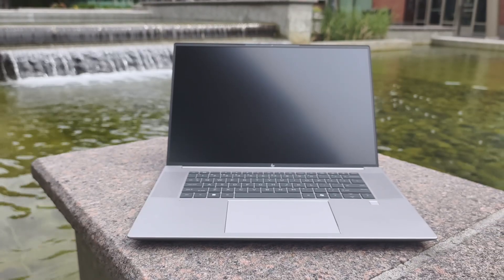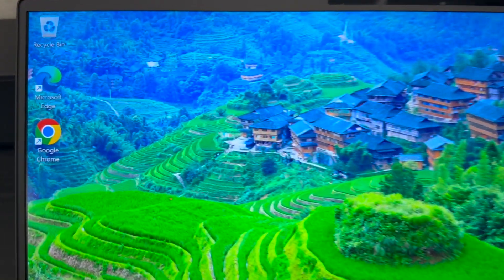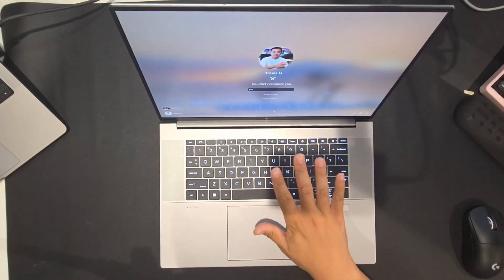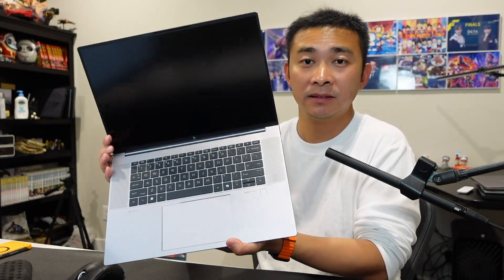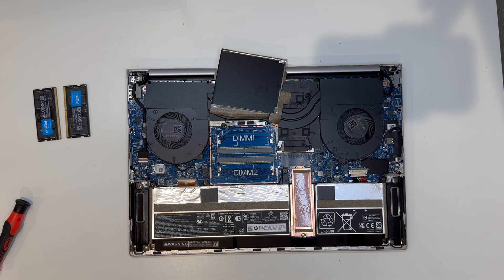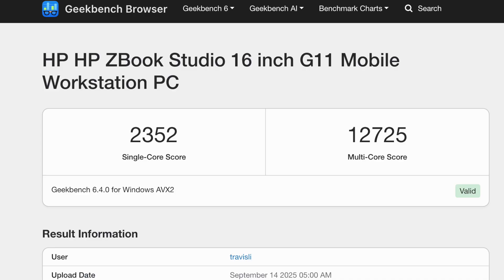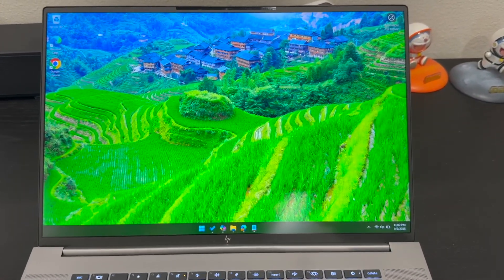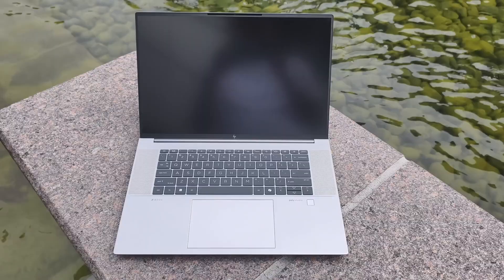HP ZBook Studio G11 — Creator Screen, RTX Power… and Deal-Breakers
HP ZBook Studio G11 review — my honest 3 things I like and 3 I don’t after real testing.
What impressed me: the 16” 4K 120Hz IPS DreamColor panel, a thin-and-light chassis for a 16-inch workstation with discrete GPU (up to RTX 4070), and a surprisingly great keyboard with tasteful RGB.
What missed: the material/build feel (CNC + plastic vibes), the proprietary power barrel and underpowered USB-C charging (≈20% CPU hit + lag on USB-C in my tests), and fan noise when you push full power.

Who it’s for: content creators who need accurate color, engineers on the go who want a great screen, and users who need some expandability—if you can live with the power and noise trade-offs.